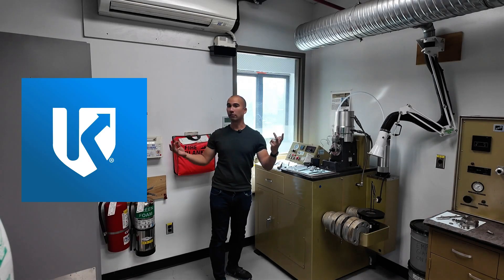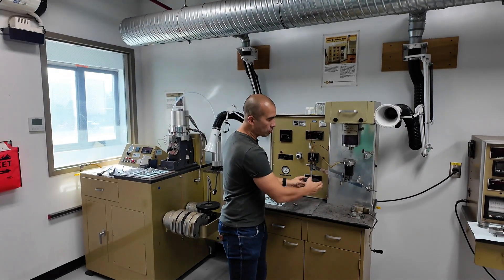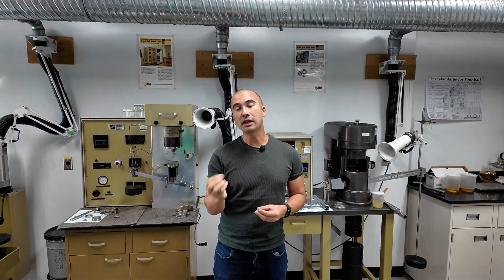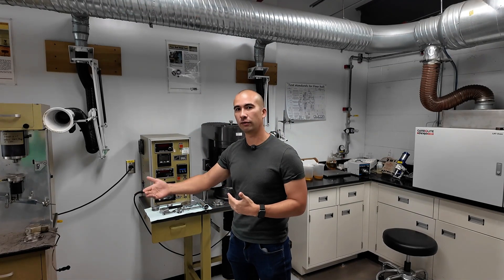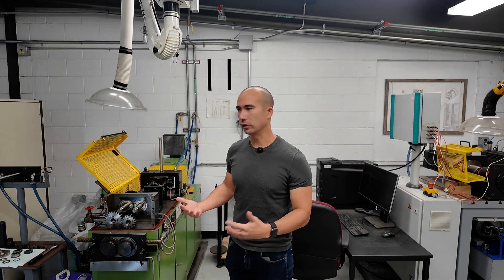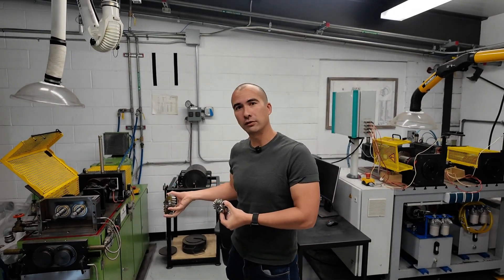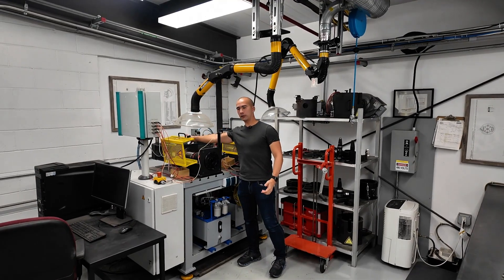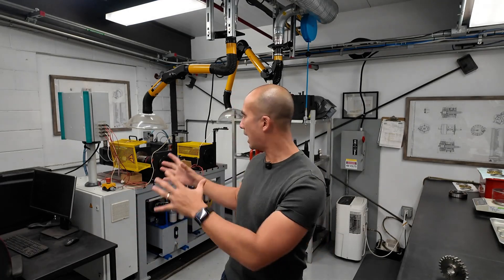Milk and Beer Beat Motor Oil? Inside Lubricant Testing Labs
Exploring Lubricant Bench Tests: Timken, Four Ball, SRV, FZG, and FE8 Explained
Join us at King Industries Lab as we explore various lubricant bench tests including the Timken OK Load, Four Ball Wear and Weld, SRV, FZG, and FE8 tests. Learn how these tests simulate specific lubrication conditions, their significance in evaluating lubricant formulations, and their limitations in real-world applications. Discover the importance of using a range of tests rather than relying on a single extreme condition test for selecting the best performing lubricants.
00:00 Introduction to King Labs
00:10 Understanding Bench Tests
00:35 Timken OK Load Test
01:27 Four Ball Wear and Weld Tests
05:22 SRV Tester Overview
06:35 FZG Gear Test
10:05 FE8 Bearing Wear Test
11:38 Conclusion and Real-World Applications